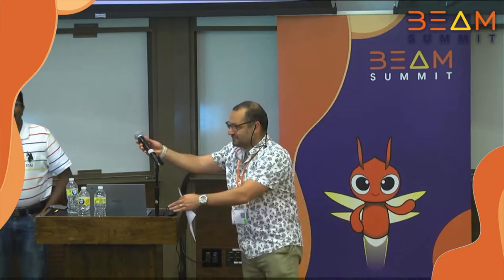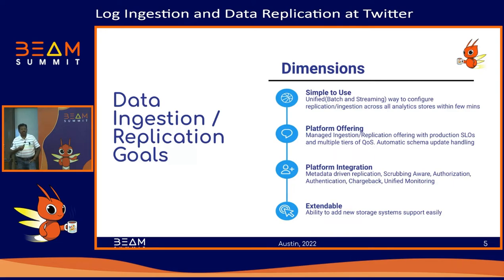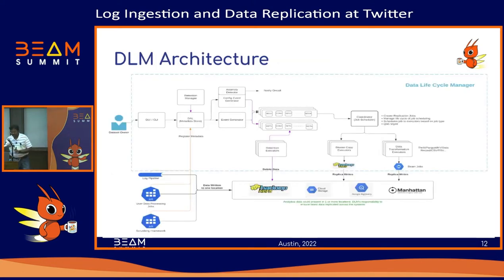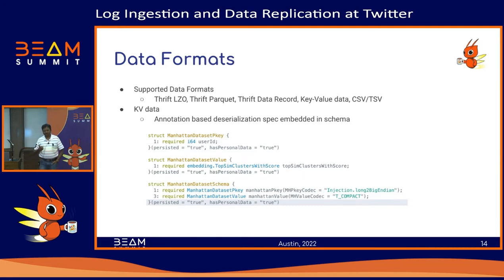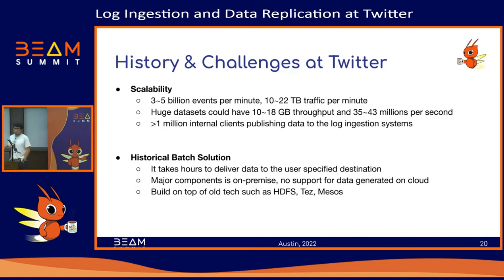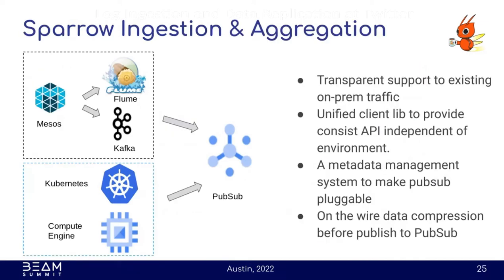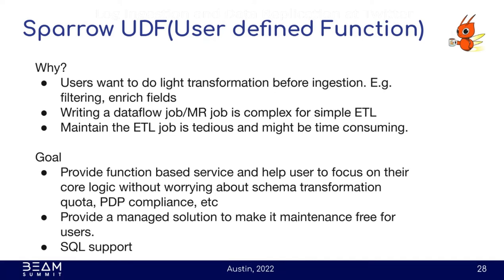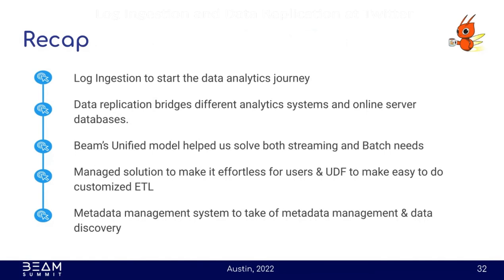Beam Summit 2022 - Log Ingestion and Data Replication at Twitter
Session presented by Praveen Killamsetti, and Zhenzhao Wang at Beam Summit 2022

Data Analytics at Twitter relies on petabytes of data across data lakes and analytics databases. Data could come from log events generated by Twitter microservices based on user action (in the range of trillions of events per day) or data generated by processing jobs that process the log events. The Data Lifecycle Team at Twitter manages large-scale data ingestion and replication of data across Twitter data centers and the public cloud. Delivering the data either in streaming or batch fashion to data lakes (HDFS, GCS) and data warehouses (Google BigQuery) in a reliable and scalable way at the lowest possible latency is a complex problem. In this talk, Praveen, Staff Engineer at Twitter, and Zhenzhao, Staff SWE  at Twitter, explain their log ingestion architecture and data replication architecture across storage systems and explain how they use beam-based ingestion/replication pipelines for both batch and streaming use cases to achieve their goal.